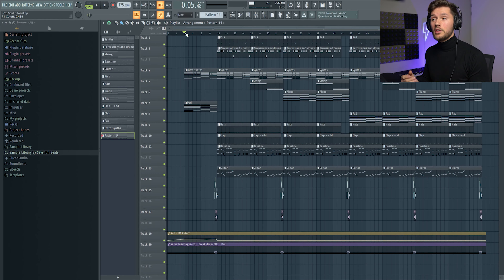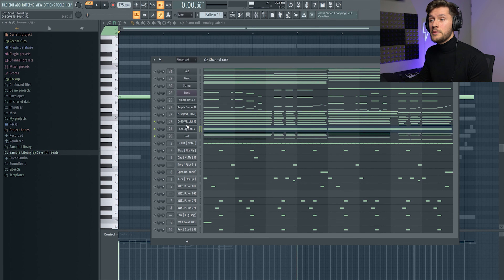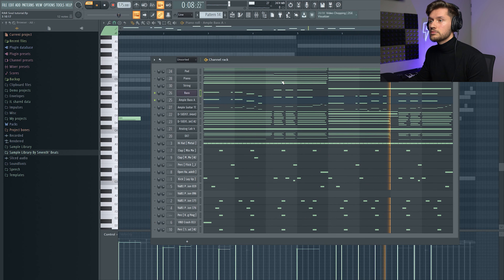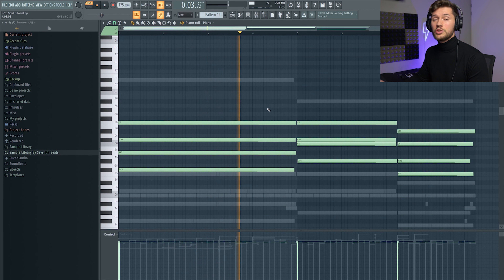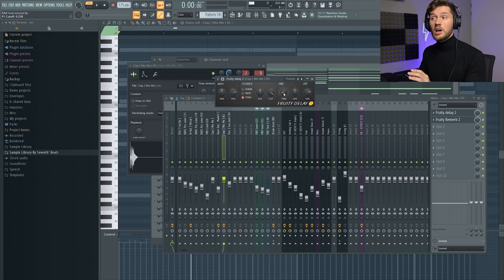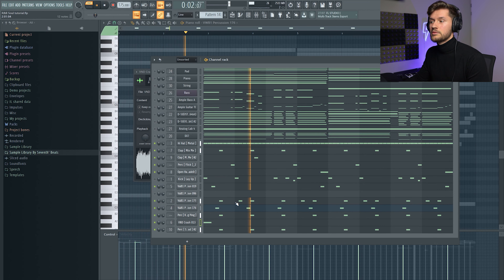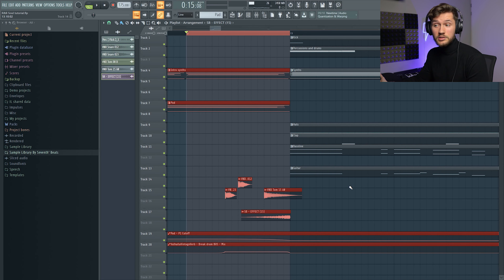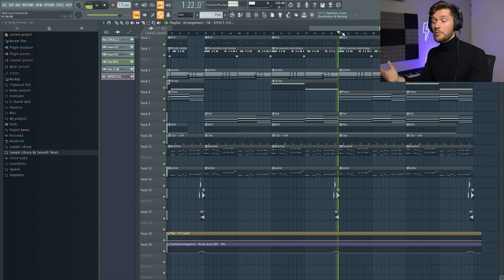How to Make a Calvin Harris Type Beat | The Weeknd x Daft Punk Tutorial FL Studio + FLP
In this The Weeknd x Daft Punk Tutorial FL Studio, I am going to show you guys How to Make a Calvin Harris Type Beat! My favourite track of this genre is Calvin Harris, The Weeknd - Over Now. You could describe this track as r&b or Soul. The genre is defined by its unique drum patterns, melodies and vibe from the 80'. What I will show you in this are the basic elements which are similar to the track produced by Calvin Harris. I will guide you through this flp in this tutorial and give you an in depth look in the production. if you are intersted in this flp make sure to visit my Pateron Page! Thanks!

🔺 Help my beats channel hit 2K!

Inspiration for this type beat:
• Calvin Harris, The Weeknd - Over Now

ADAM A5X MONITORS
SCARLETT 2I2
SAMUSNG CURVED MONITOR
ALESIS V25
SPEAKER STANDS
FOAM PANELS
AUDIO TECHNICA M40X

AMD RYZEN 3600X
COOLER MASTER MID-TOWER
NVIDIA GTX 1060

MY FILMMAKING EQUIPMENT
CANON EOS REBEL SL3
HPUSN SOFTBOX LIGHTNING
RODE NTG4+